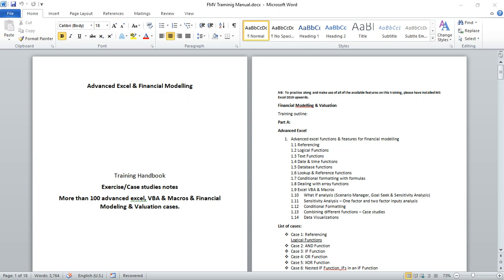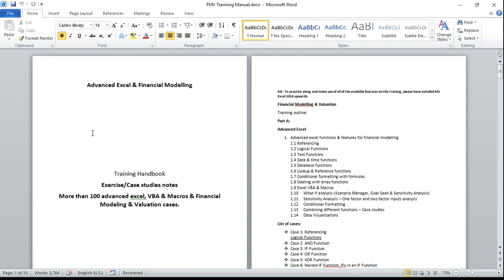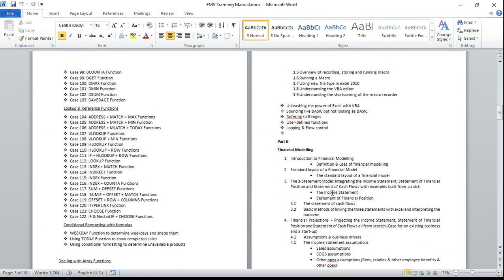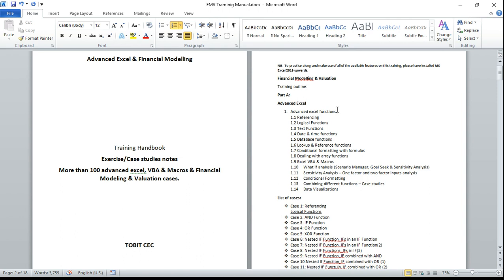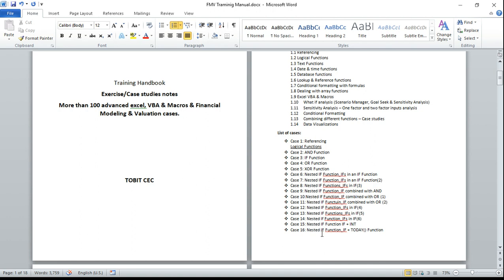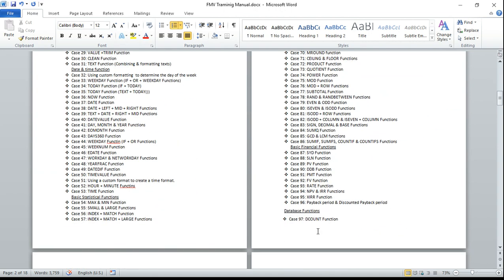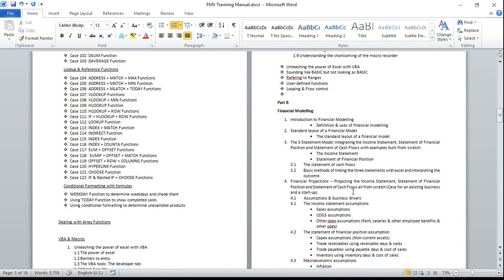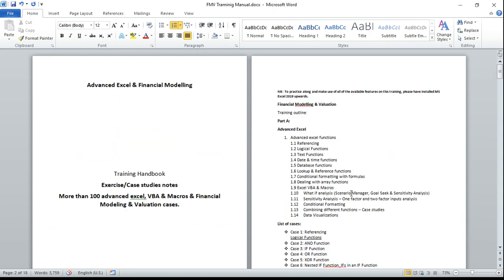Introduction to Advanced Excel & Financial Modelling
This lecture is the first part of the introductory part of a full lecture series on financial modelling & valuation